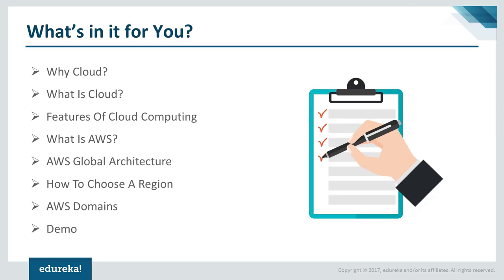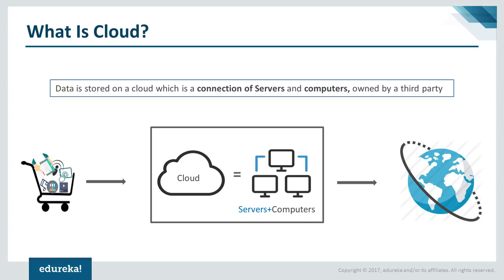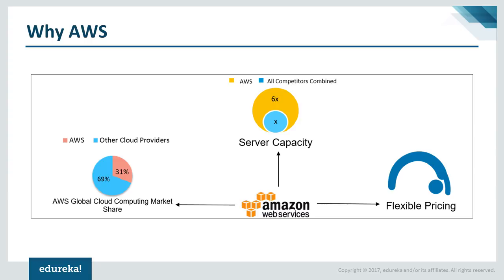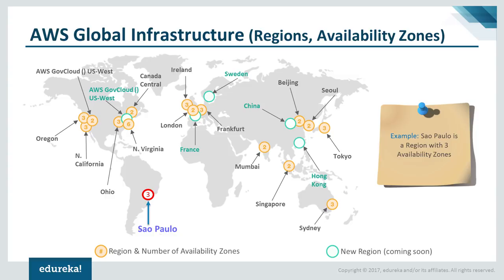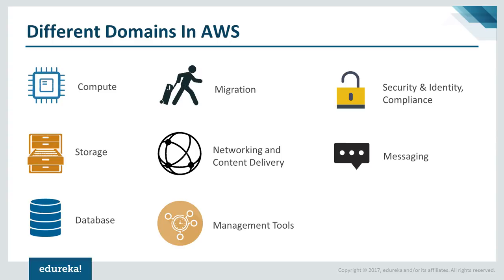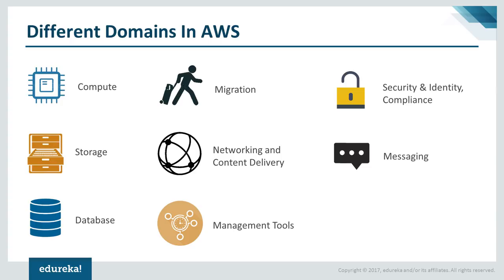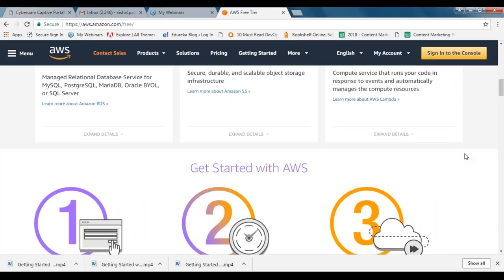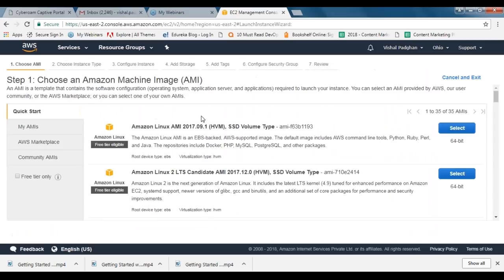Getting Started with AWS | AWS Tutorial for Beginners | AWS Training | Edureka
This Edureka "Getting Started With AWS" video will help you get started AWS Web Services and will talk about why AWS is the best cloud service provider in the global market.

This video would help you understand following topics:
1. Why Cloud?
2. What Is Cloud?
3. Features Of Cloud Computing
4. What IS AWS?
5. AWS Global Architecture
6. AWS Domains

1. This is a 5 Week Instructor led Online Course.
2. Course consists of 30 hours of online classes, 30 hours of assignment, 20 hours of project
3. We have a 24x7 One-on-One LIVE Technical Support to help you with any problems you might face or any clarifications you may require during the course.
4. You will get Lifetime Access to the recordings in the LMS.
5. At the end of the training you will have to complete the project based on which we will provide you a Verifiable Certificate!

During this AWS Architect Online training, you'll learn:
1. AWS Architecture and different models of Cloud Computing
2. Compute Services: Amazon EC2, Auto Scaling and Load Balancing, AWS Lambda, Elastic Beanstalk
3. Amazon Storage Services : EBS, S3 AWS, Glacier, CloudFront, Snowball, Storage Gateway
4. Database Services: RDS, DynamoDB, ElastiCache, RedShift
5. Security and Identity Services: IAM, KMS
6. Networking Services: Amazon VPC, Route 53, Direct Connect
7. Management Tools: CloudTrail, CloudWatch, CloudFormation, OpsWorks, Trusty Advisor
8. Application Services: SES, SNS, SQS

Course Objectives

1. Design and deploy scalable, highly available, and fault tolerant systems on AWS
2. Understand lift and shift of an existing on-premises application to AWS
3. Ingress and egress of data to and from AWS
4. Identifying appropriate use of AWS architectural best practices
5. Estimating AWS costs and identifying cost control mechanisms

1. Professionals interested in managing highly-available and fault-tolerant enterprise and web-scale software deployments.
2. Professionals who want Project Experience in migrating and deploying cloud based solutions.
3. DevOps professionals.

Pre-requisites